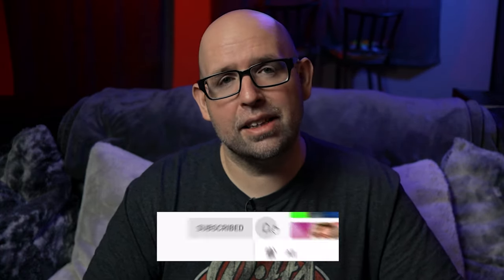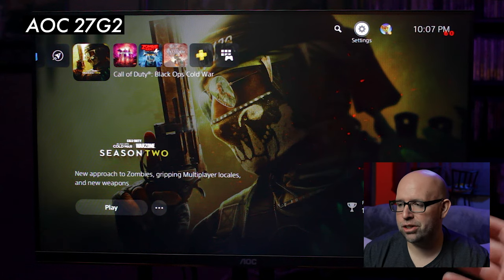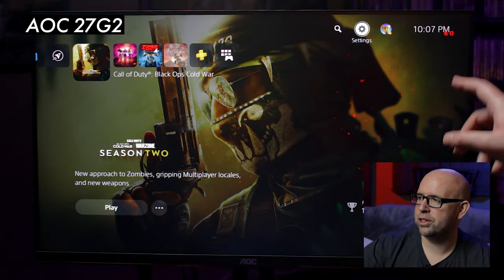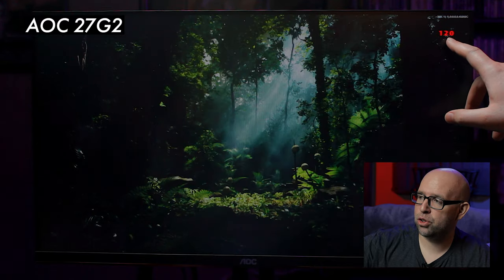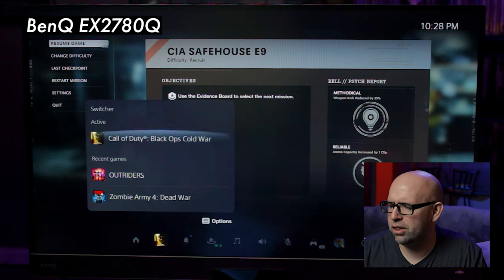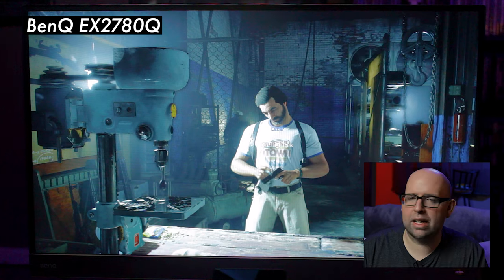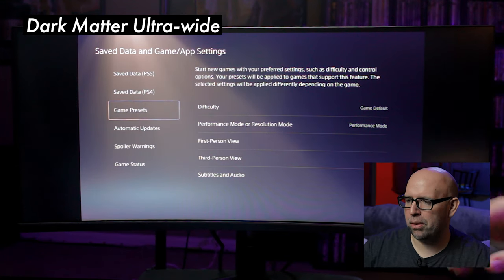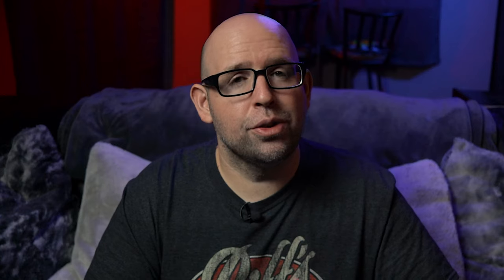PS5 Gaming Monitor ROUND 2| 1080p and 120fps WORKING & TESTED!!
In this follow video to my previous video on using gaming monitors with the PS5 (link below), I try to clear up some confusion in regards to required HDMI versions, talk about my mistakes in the previous video and retest the 3 monitors I did in the previous video to verify we're getting 120fps and 1080p.

TIMESTAMPS
Intro - 00:00
Subscribe - 00:33
I am HDMI confusion! - 00:50
Mistakes in previous video - 02:27
AOC 27G2 - 03:35
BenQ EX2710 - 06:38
BenQ EX2780Q - 08:13
Dark Matter Ultra-wide - 10:55
It all worked! - 12:55